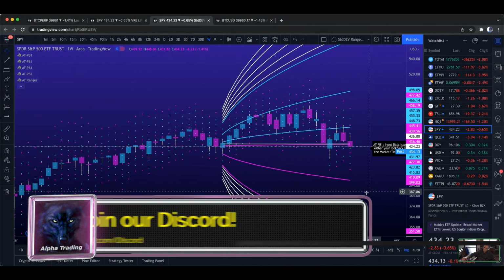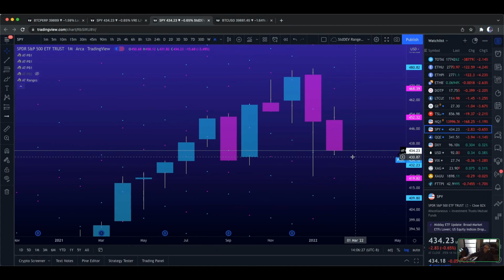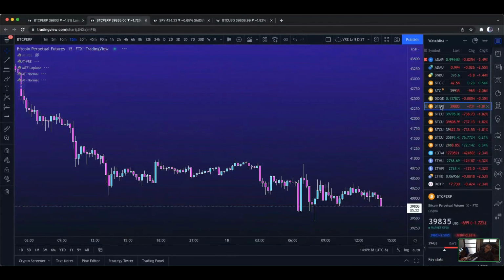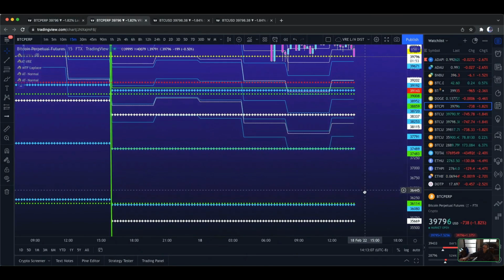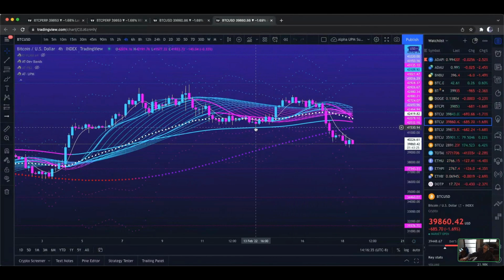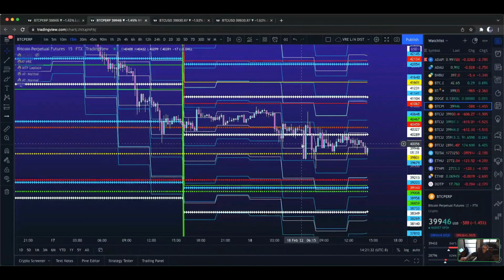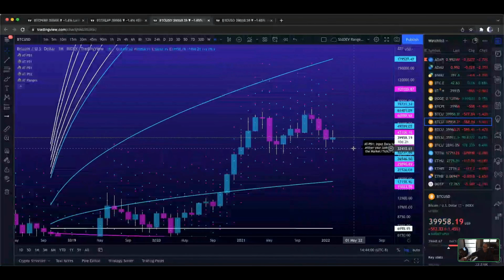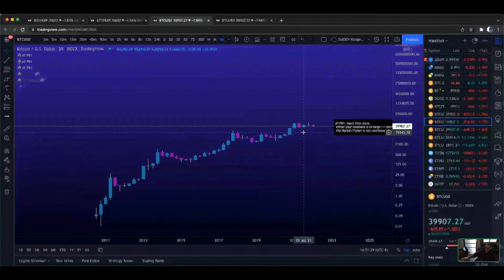Traditional TA Traders!! Wake The #@!$ up!